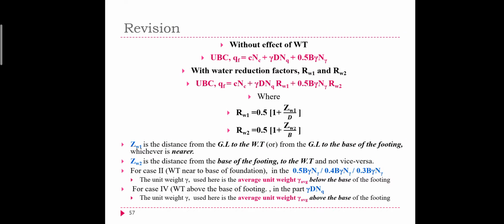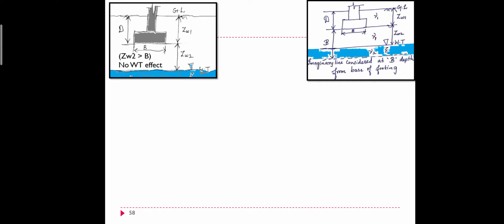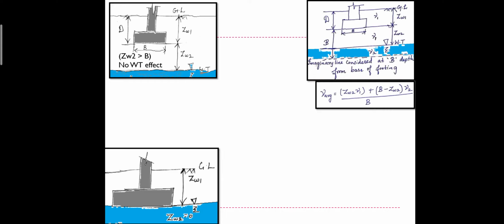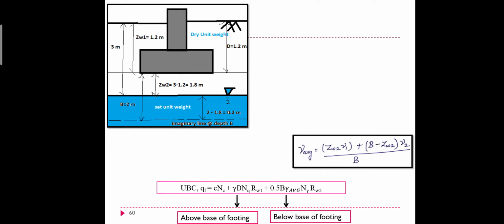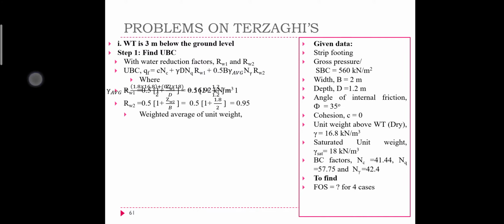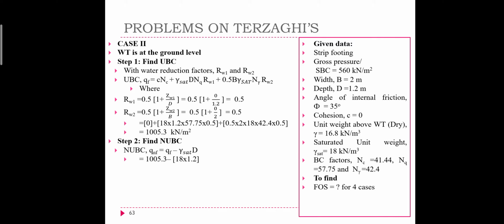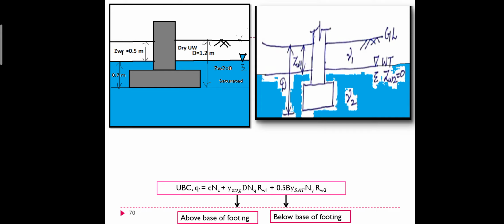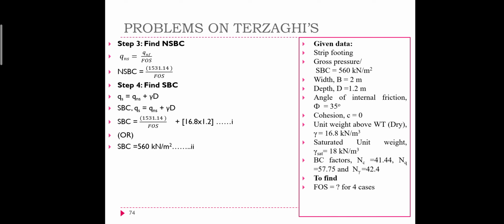Problems on Terzaghi BC Theory with effect of WT (Unit 2/ Shallow Foundation)